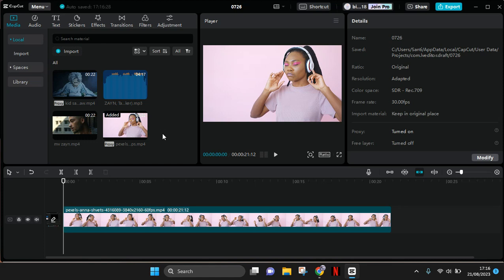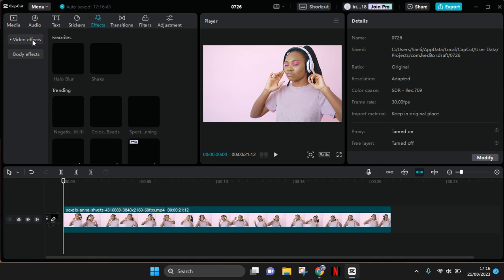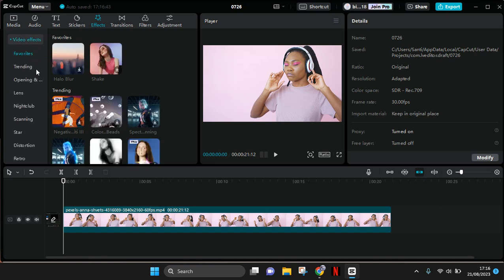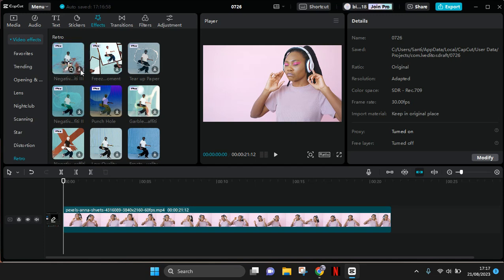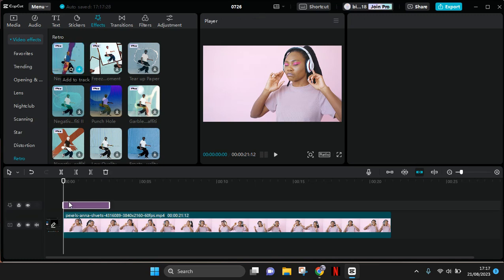[Want to Make Your Clips Stand Out with Negative Graffiti Effect? Capcut PC Tutorial]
Try applying the new Negative Graffiti effect on CapCut PC to apply to your videos